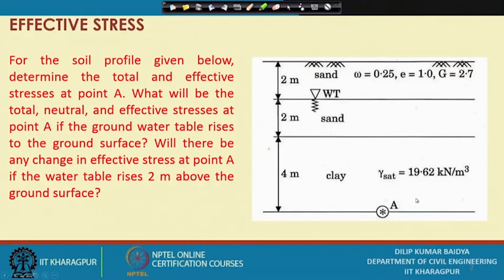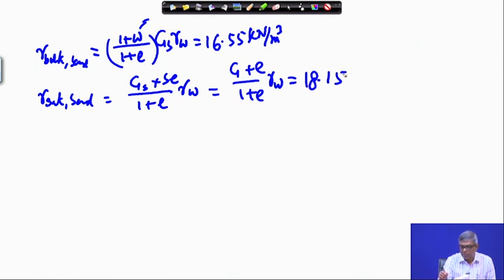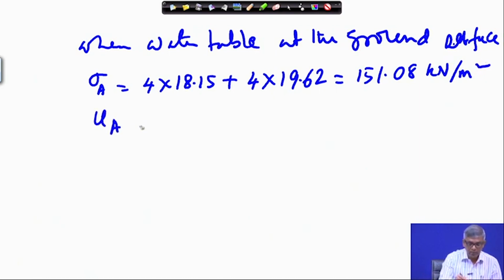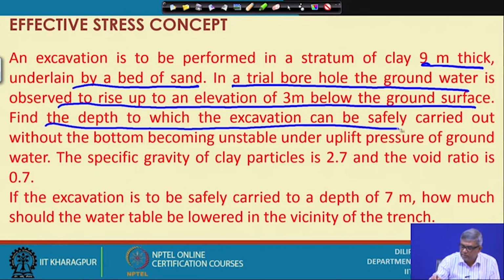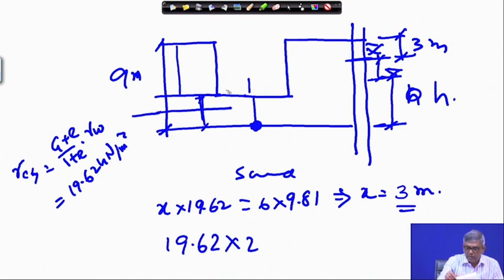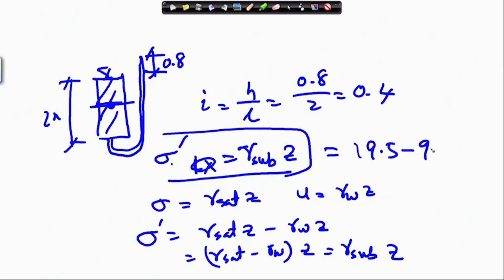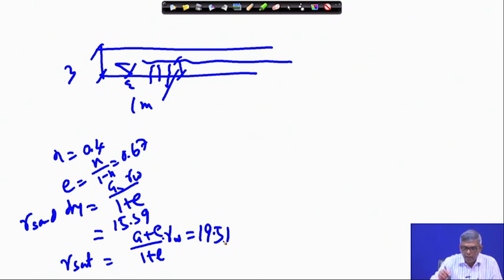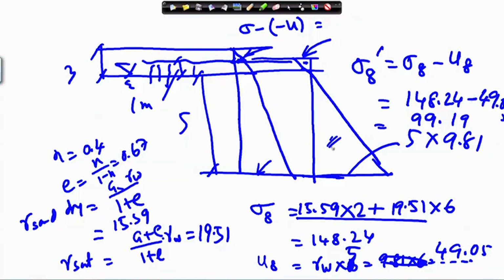LECTURE 20: EFFECTIVE STRESS APLICATION